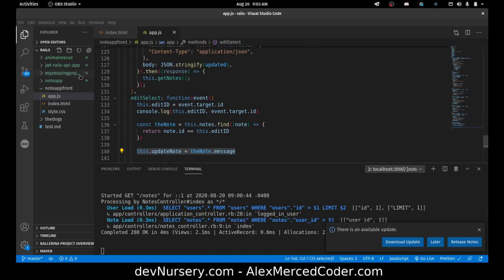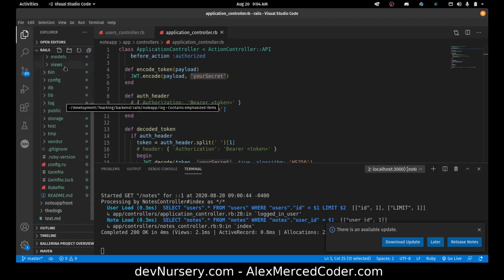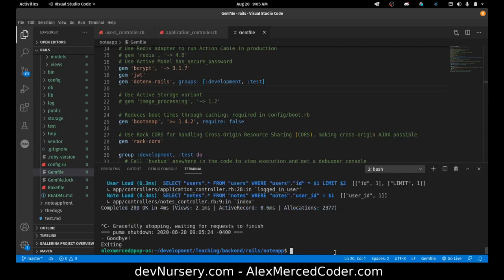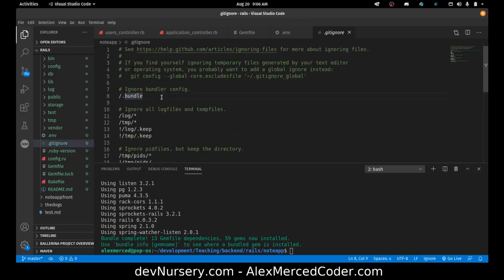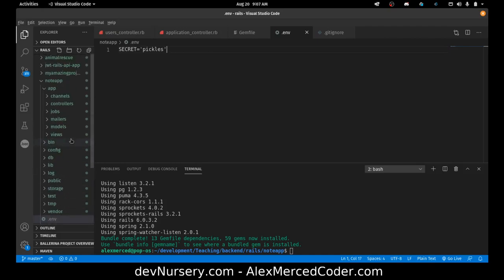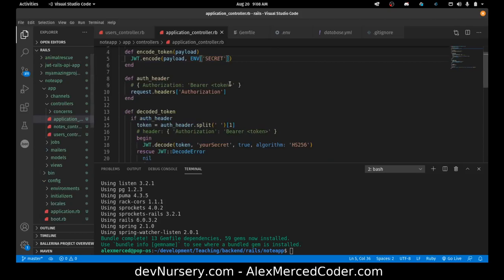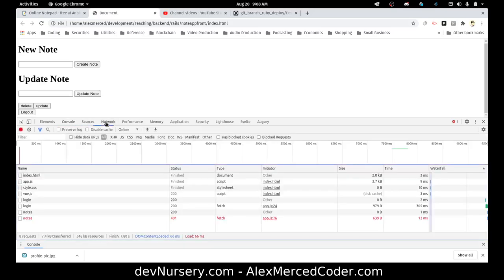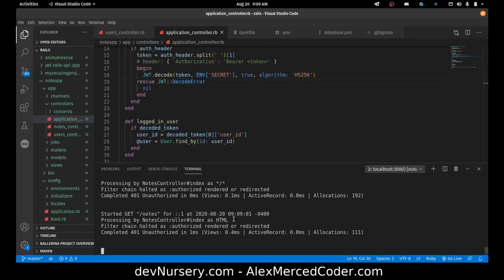AM Coder - Ruby on Rails and Vue #8 - Setting up dotenv in Rails